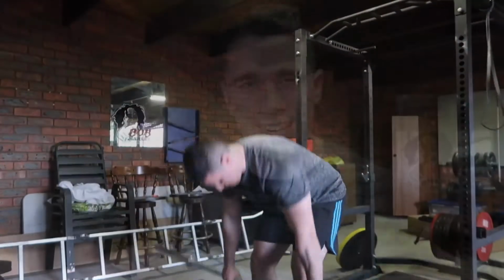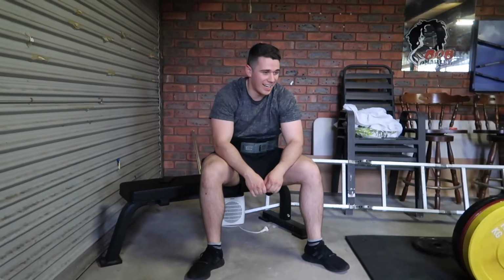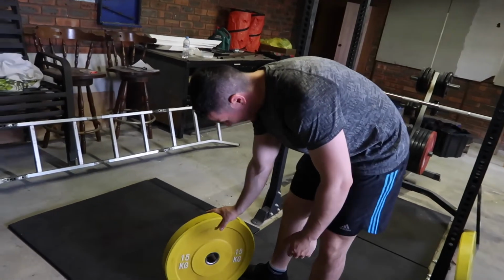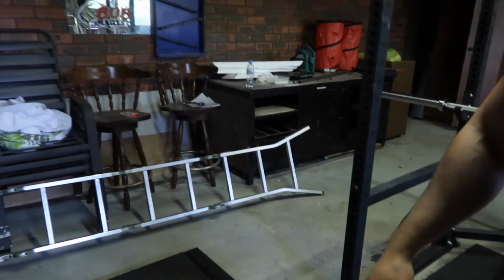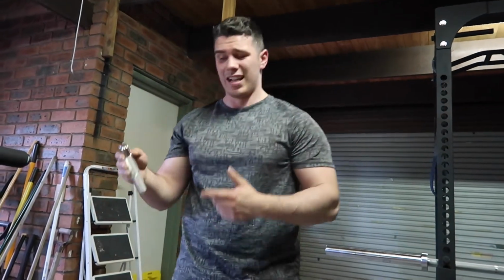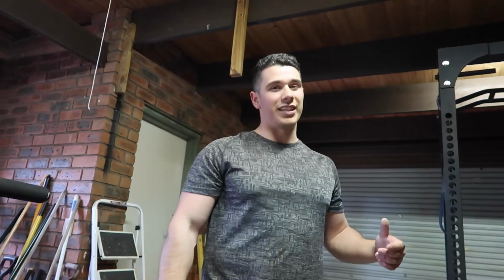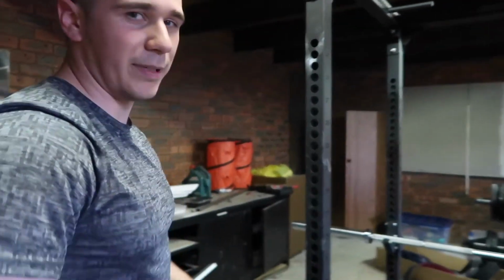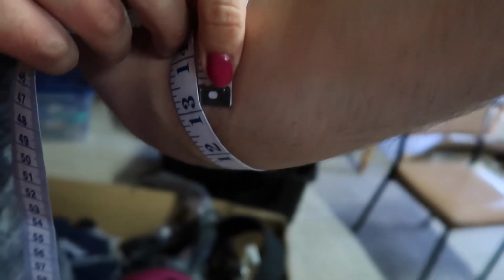Grip Strength Test!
In the month of November, I'll be training my grip every day and at the end, I will test how much I've progressed in strength and hypertrophy.